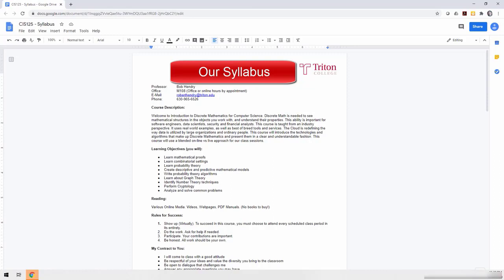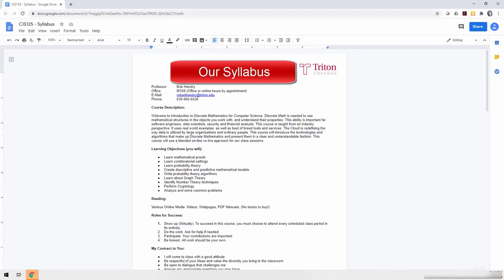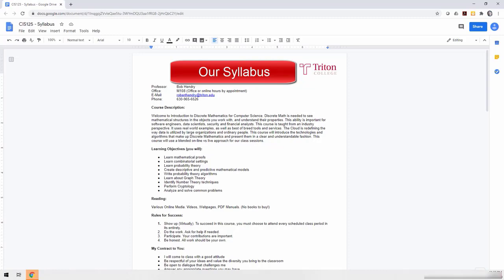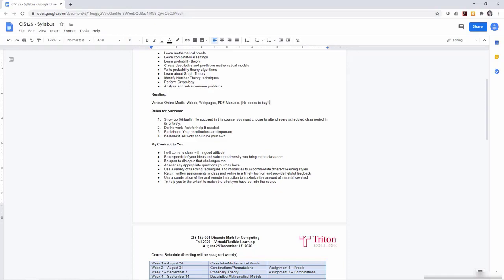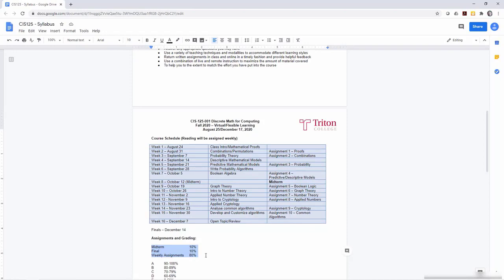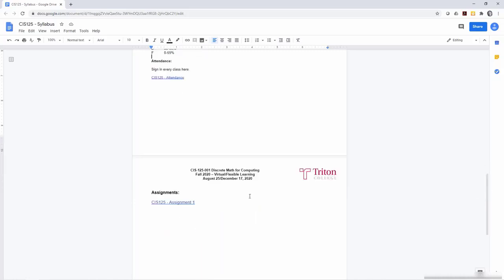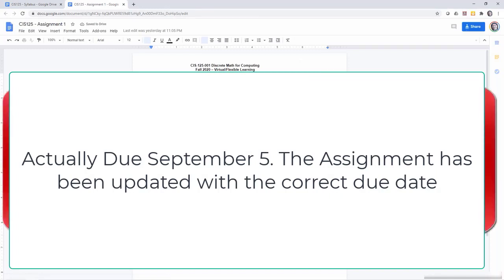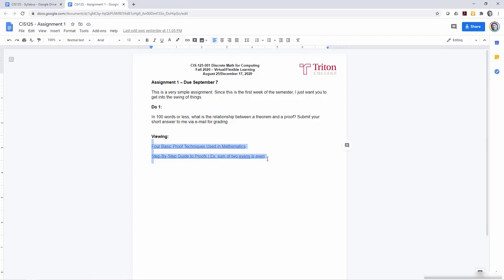CIS125 2023 01 17